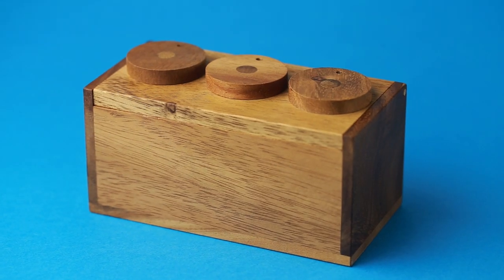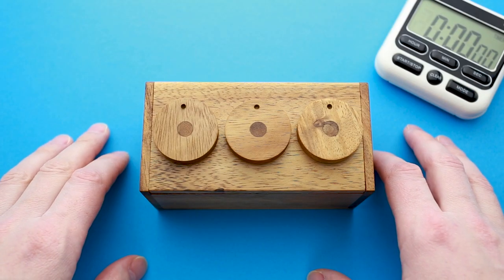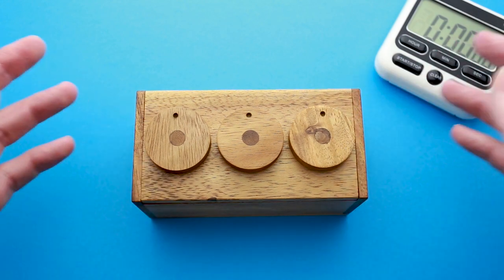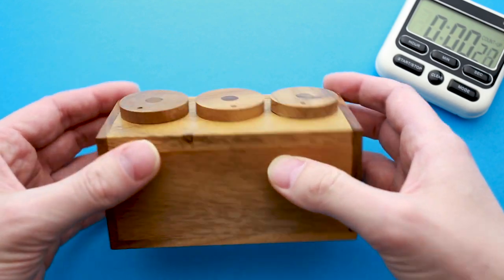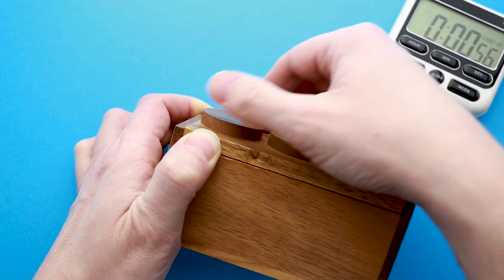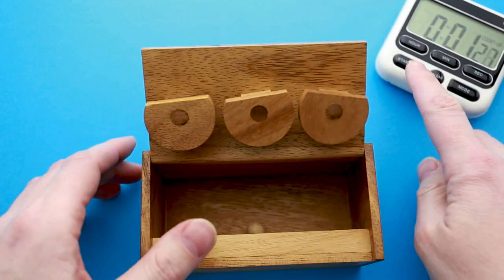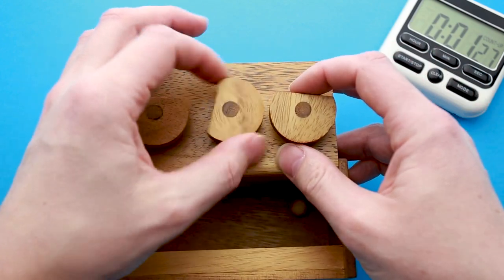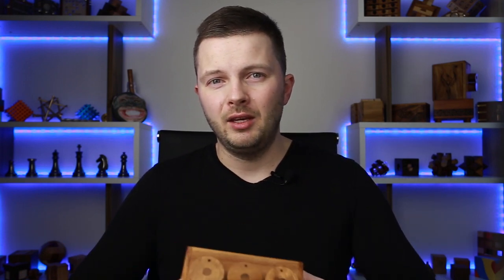3 wheel combination secret lock box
3 Wheel Combination Secret Lock Box is a unique Creative Crafthouse design. Difficulty level 7/10. Object is to open the box using the correct combination of all 3 wheels.